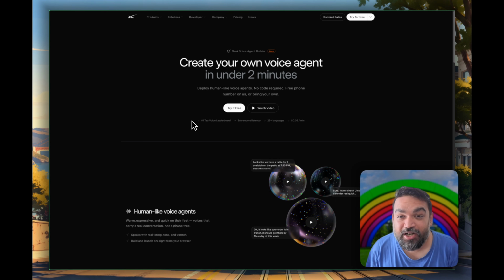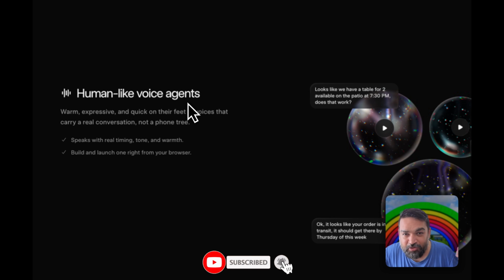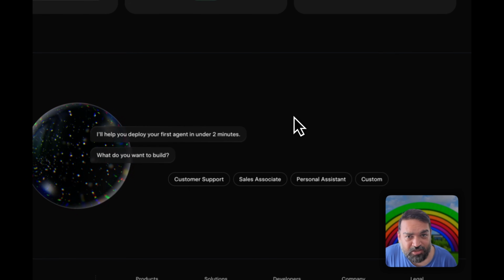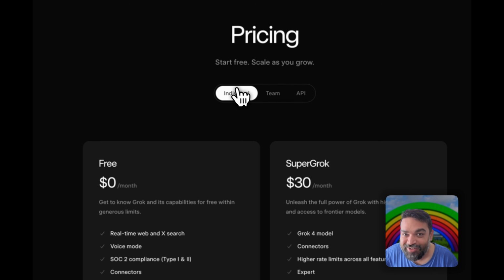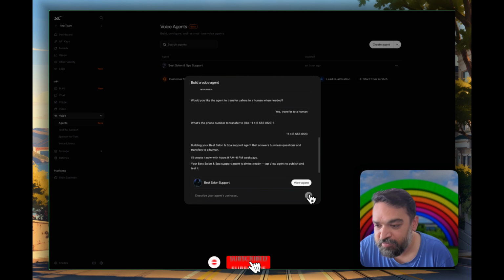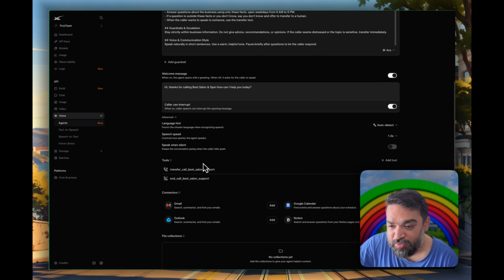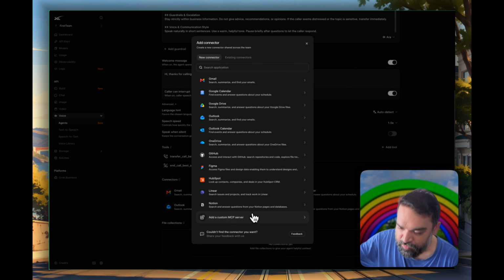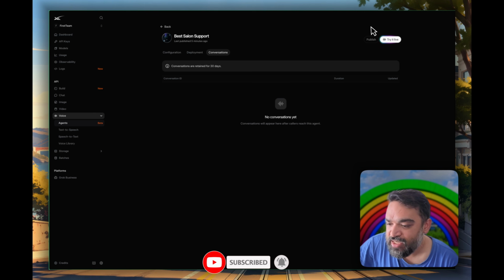Build an AI Voice Agent in Under 5 Minutes (xAI Grok Voice Builder)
If you’ve ever tried building an AI voice agent yourself, you know how quickly it gets complicated.

Speech-to-text.
Large language model.
Text-to-speech.
Telephony.
Function calling.
Integrations.

Suddenly, you’re stitching together five different services just to answer a phone call.

In this video, I test Grok Voice Agent Builder from xAI — a platform designed to handle the entire voice agent stack in one place. I’ll show you how it works and build and launch my own AI voice agent from scratch in under 5 minutes.

You’ll see:

- How Grok Voice Agent Builder works
- How to create an AI voice agent from scratch
- How to configure the agent’s voice and behavior
- How to add tools and integrations
- How quickly you can go from idea to a working voice agent

Whether this is actually easier than stitching together multiple AI voice services

If you’re building AI agents, voice applications, customer support bots, AI receptionists, or automated phone workflows, this is worth checking out.

Can xAI really make building a production-ready voice agent this simple? Let’s find out.